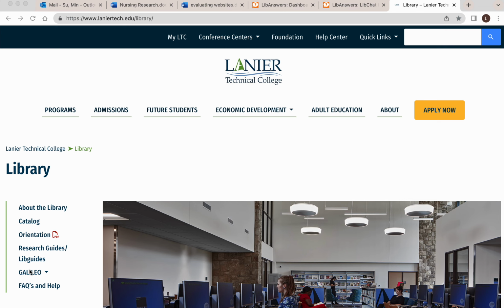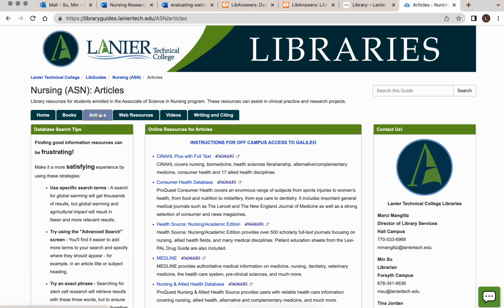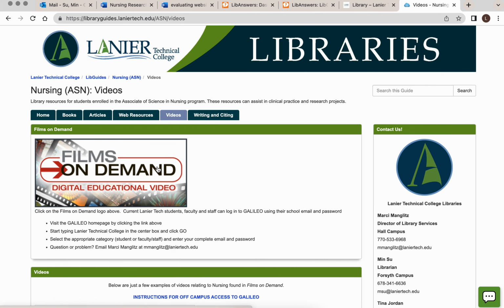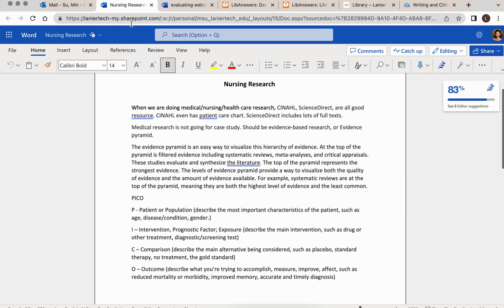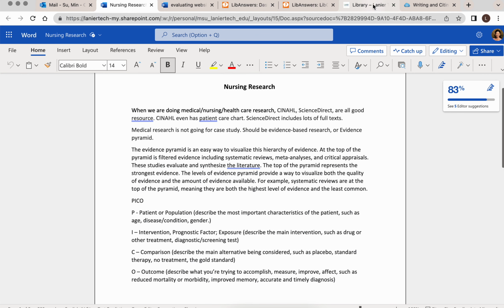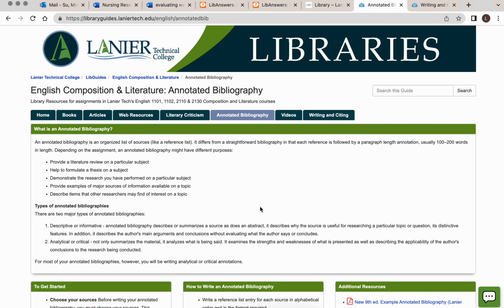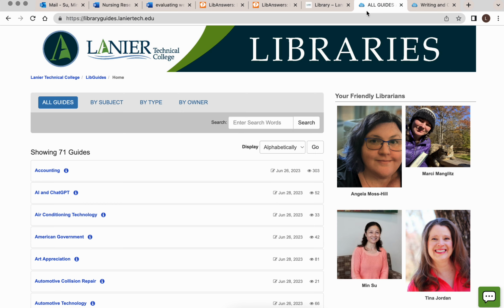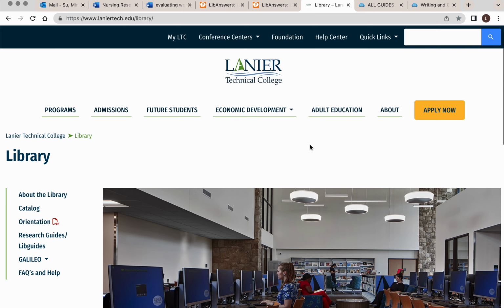ASN Library/Research Orientation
This tutorial video introduces library resources and tips to help students conduct research and complete writing assignments within Lanier Tech's ASN program.